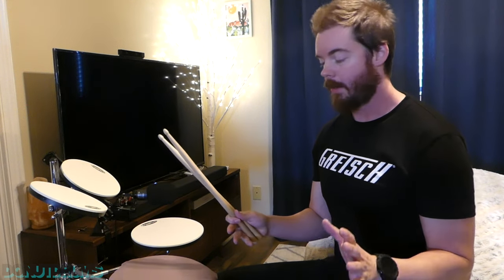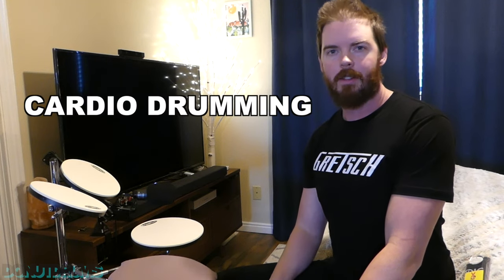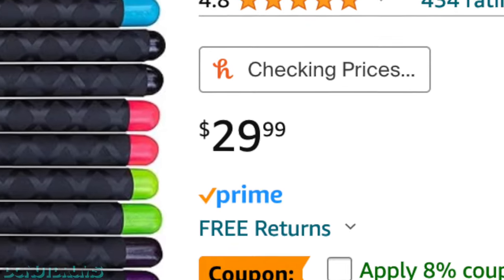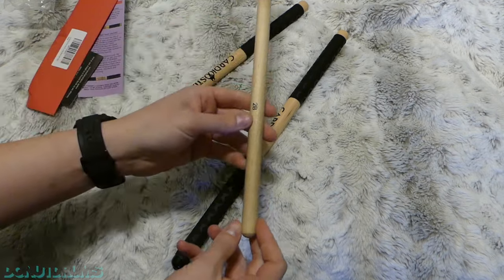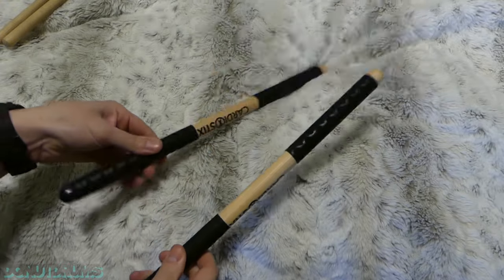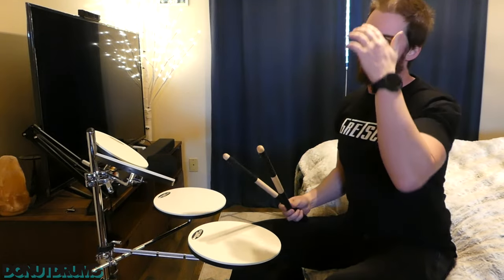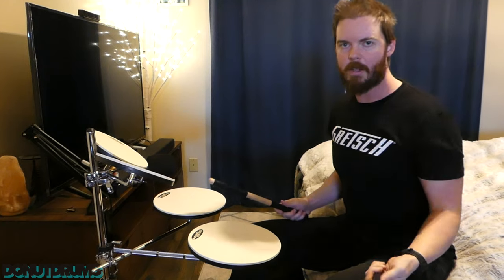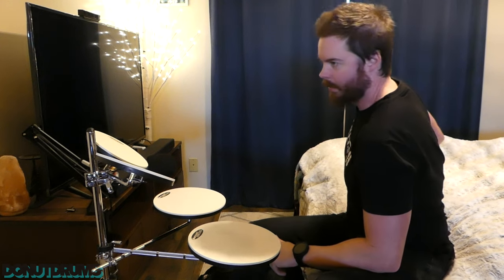i bought the heaviest drumsticks i could find (DonutDrums)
beefy sticks